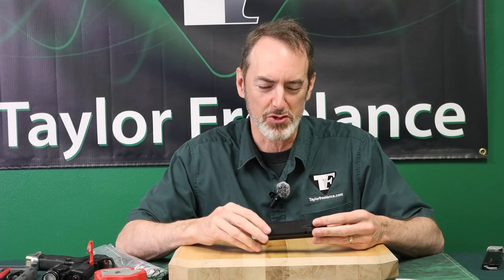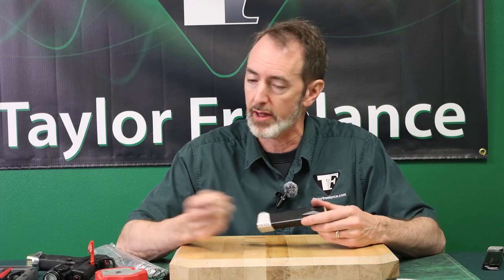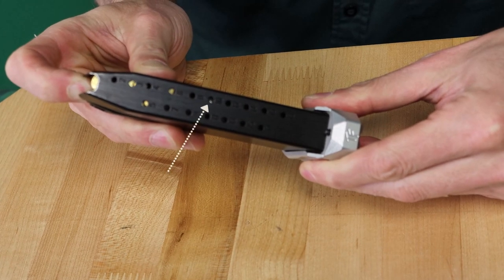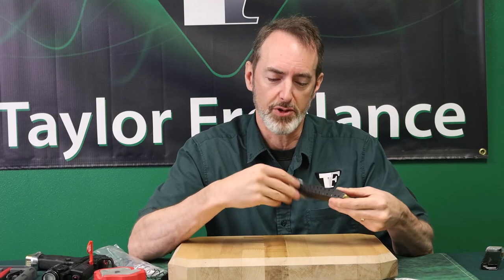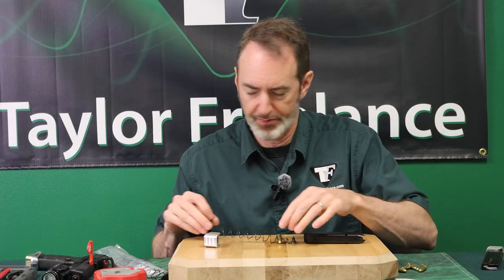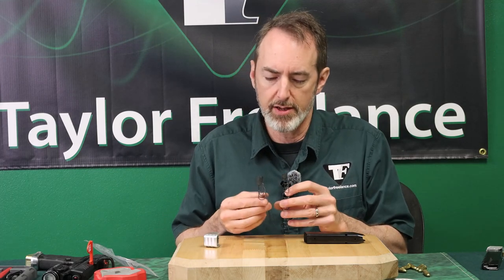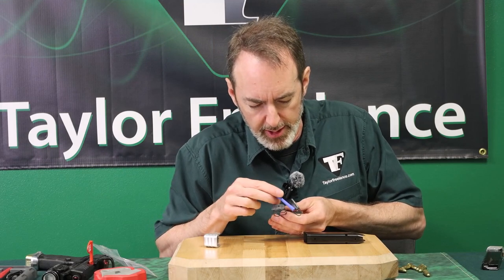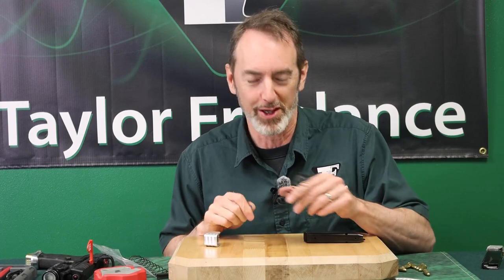Well That is Strange - Round jumps the follower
A funny thing happen at the range.  A round ended up on the wrong side of the follower.  Interesting...